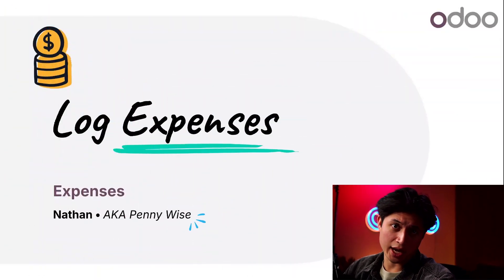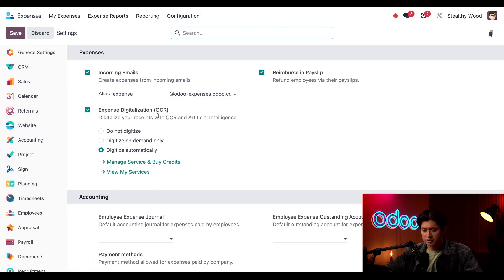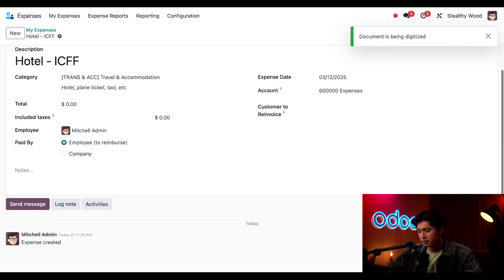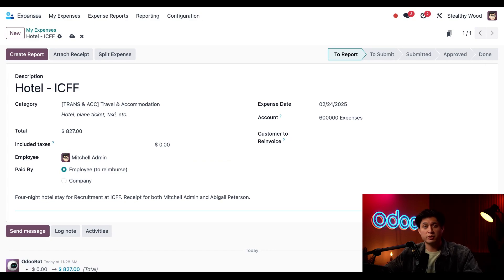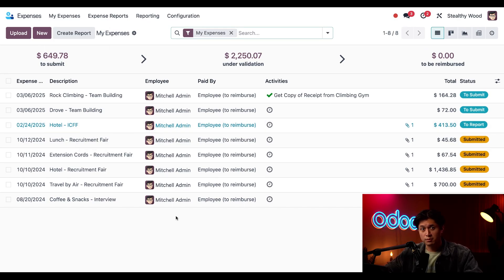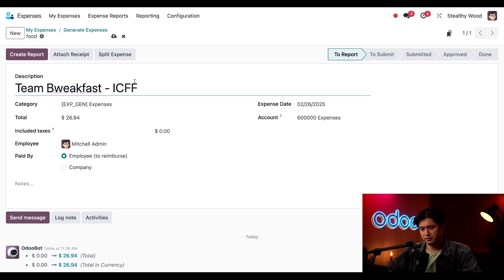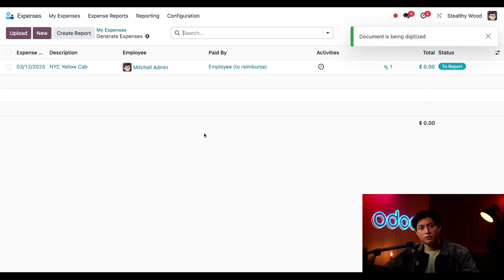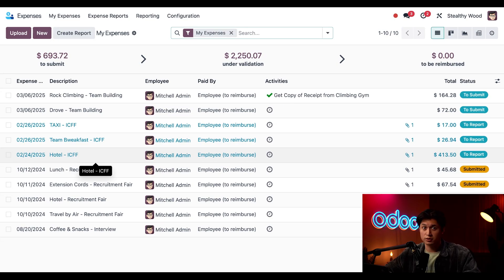Log Expenses | Odoo Expenses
In this video, learn how to log expenses in the Expenses app.

Chapters:
00:00 Intro
00:27 Create Expenses
04:09 Upload Expenses
05:19 Drag and Drop Expenses
06:40 Conclusion

**App documentation**